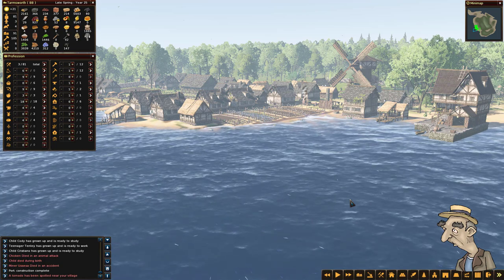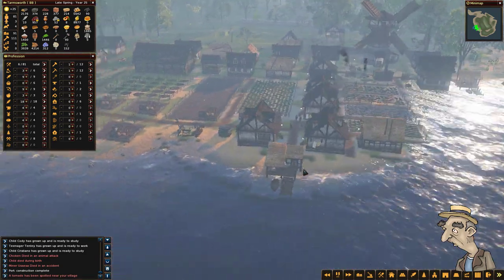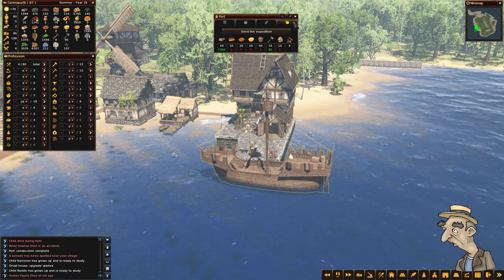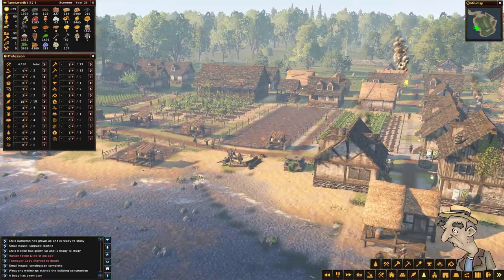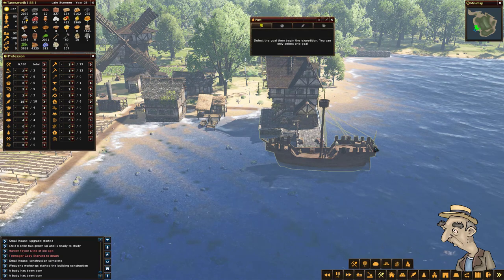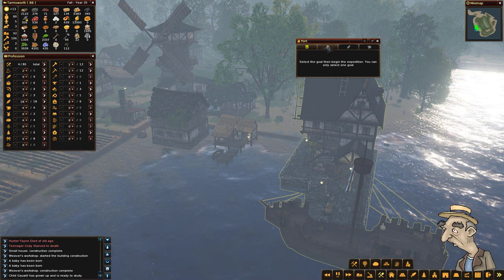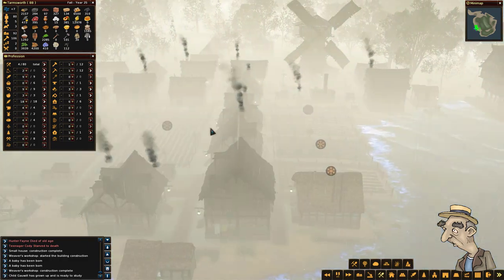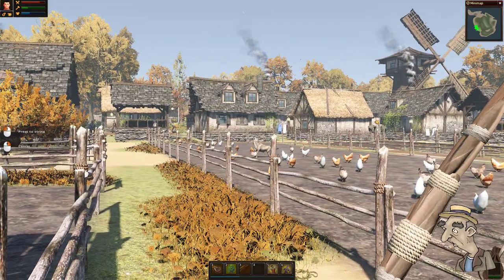★ Life Is Feudal: Forest Village ★ Let's Play / Gameplay Part 37 OUR FIRST BOAT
Welcome to PapaPlays' Channel. Here you will see me, PapaPlays, undertaking great challenges in attempting to build a great civilisation!